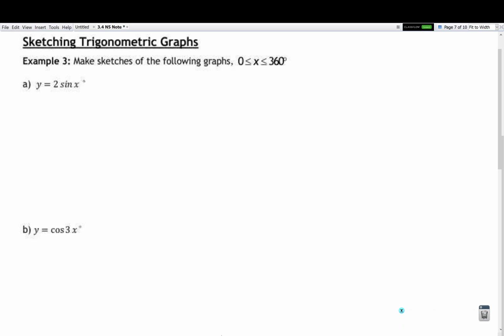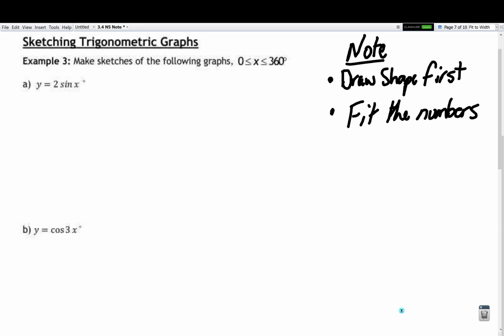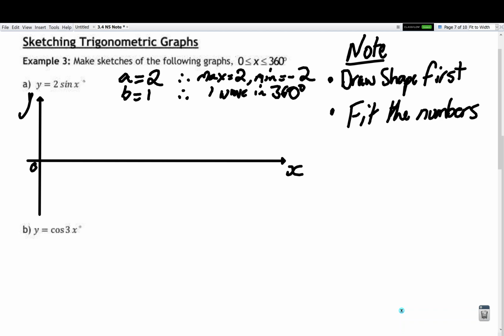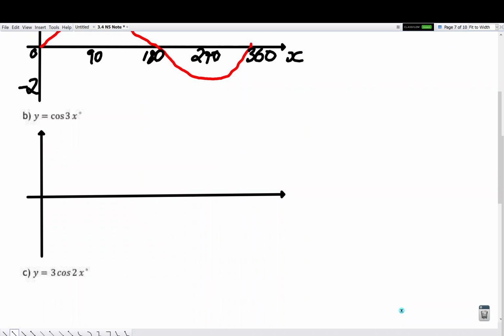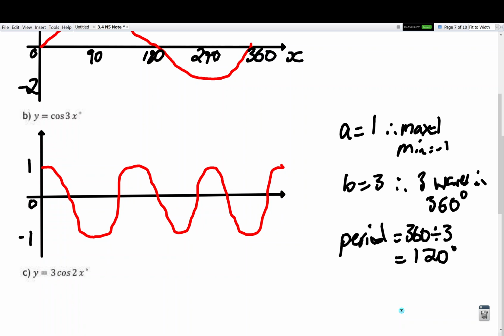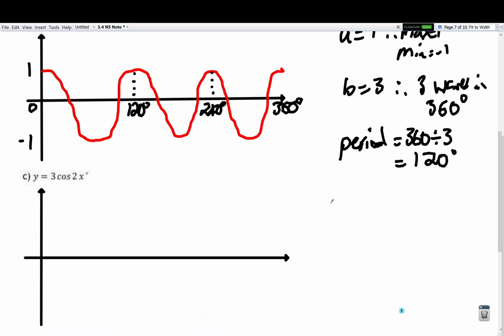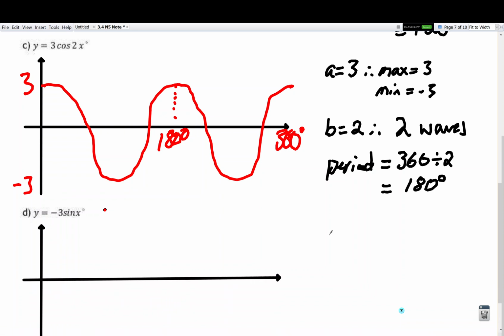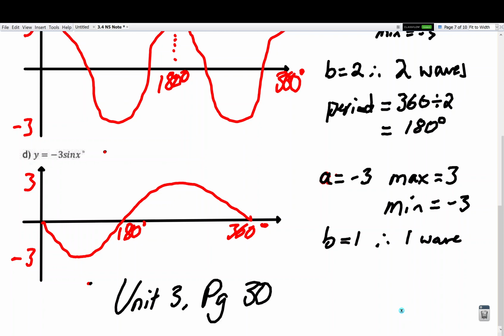N5 Trig Graphs Sketching